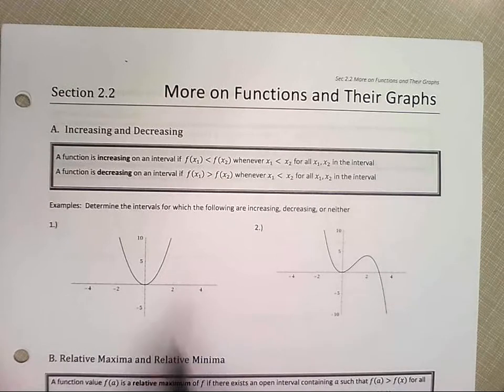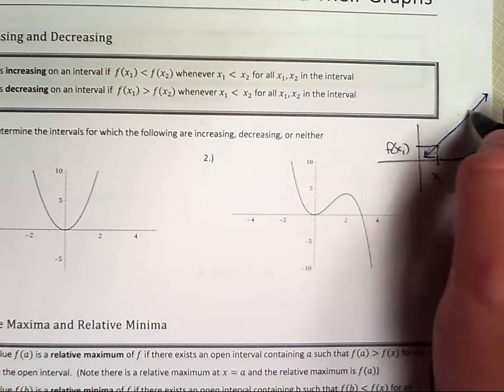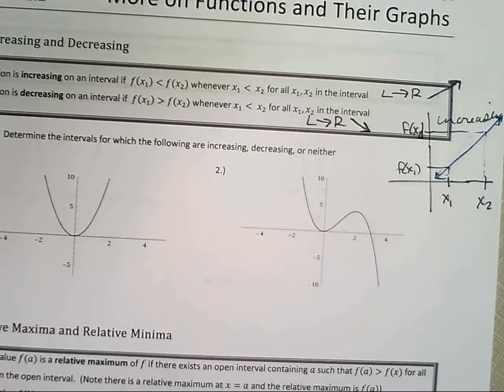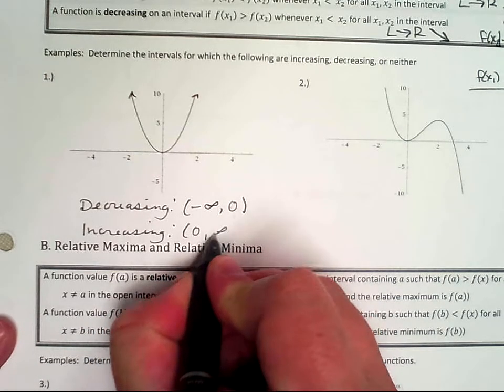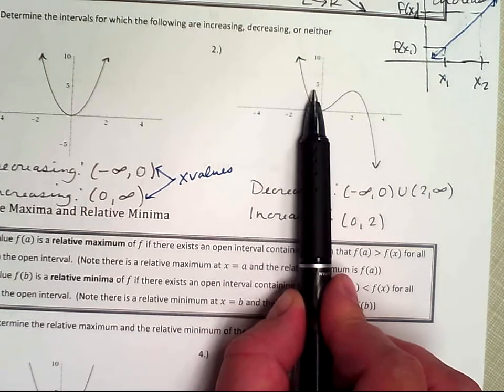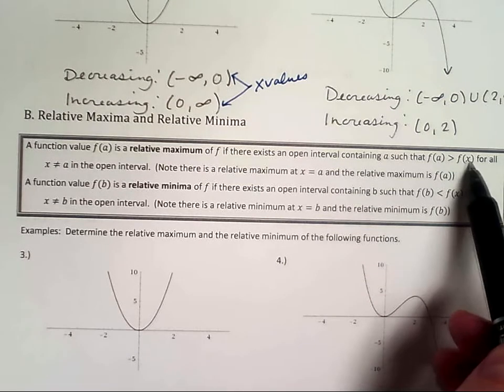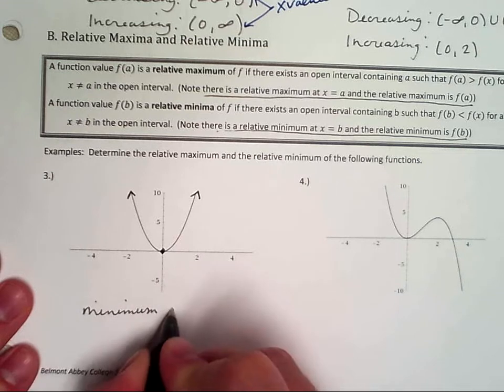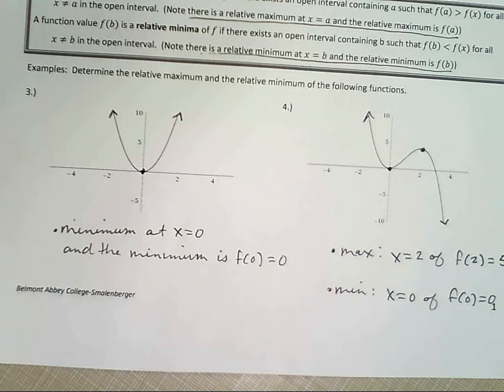College Algebra 2.2